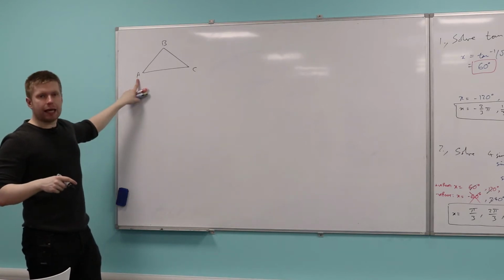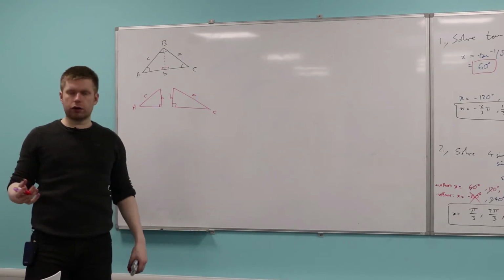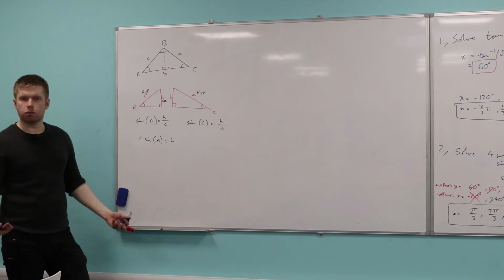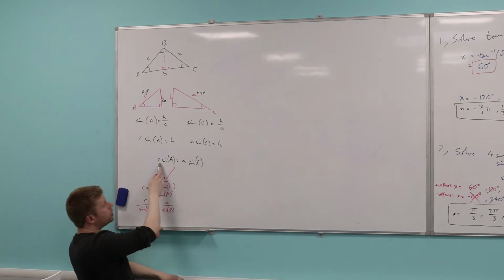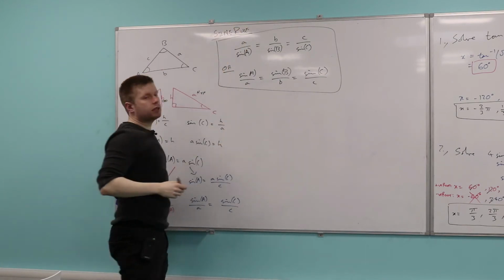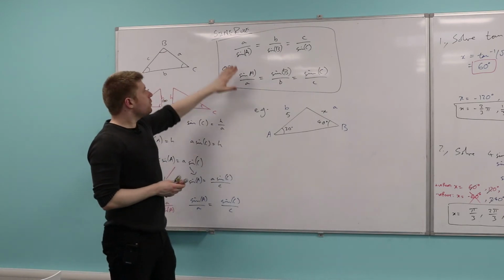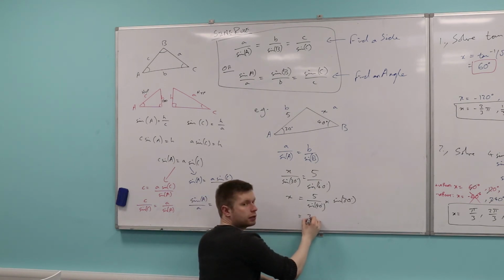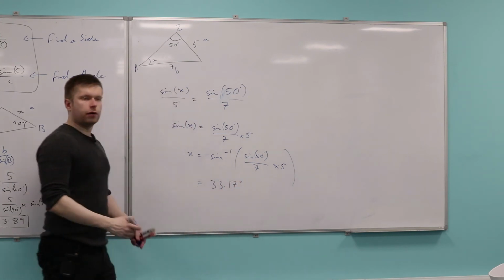Sine Rule Derivation and Examples